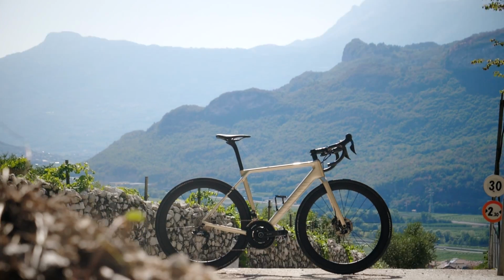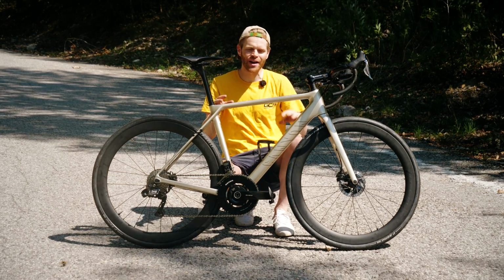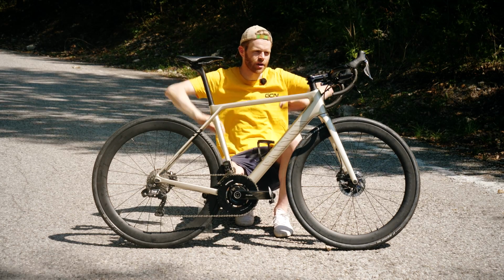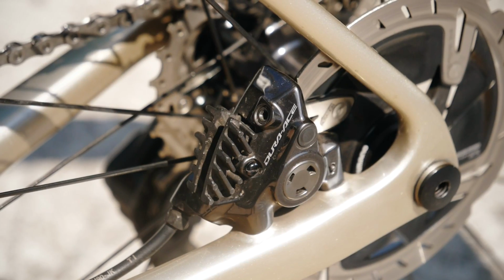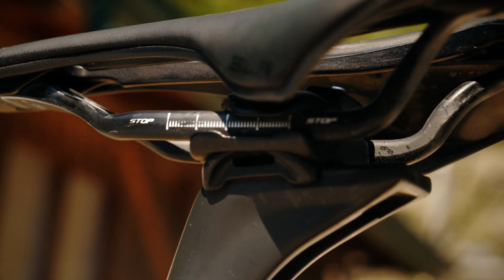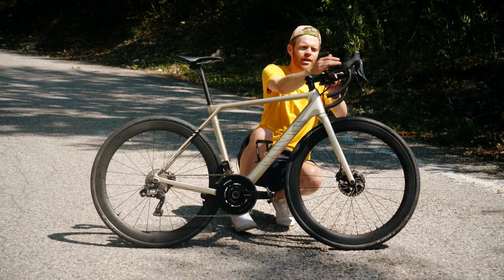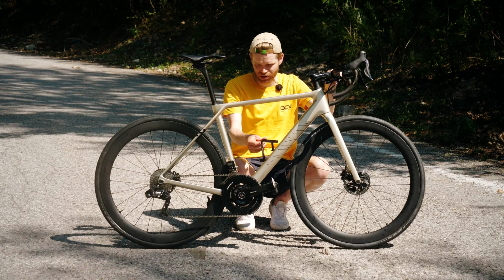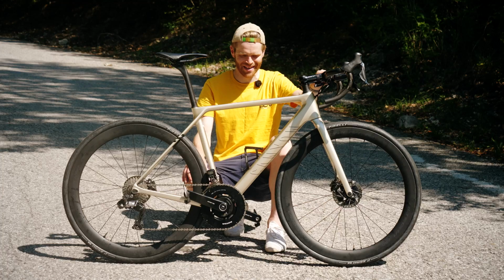Andrew Feather's KOM Hunting Bike | Canyon Ultimate CFR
Andrew Feather eats KOMs for breakfast. As the number one ranked climber on Strava, GCN’s own “Twig” needs a bike to match his insane w/kg numbers! Cue, his insanely light Canyon Ultimate CFR, which takes weight-saving to the extreme!

Lakehouse - Ran the Man
Sweet Escape - Aiyo